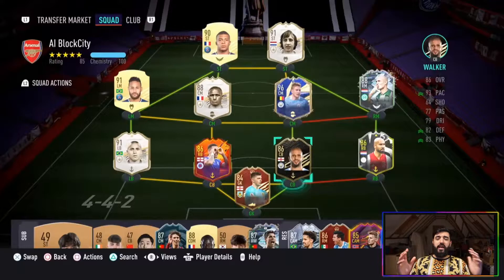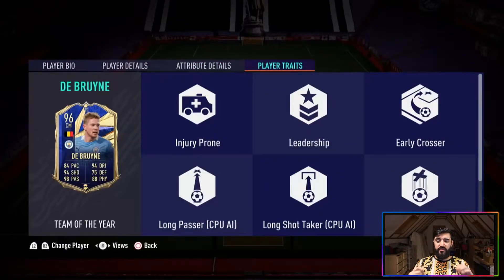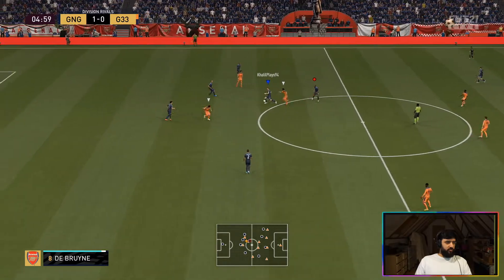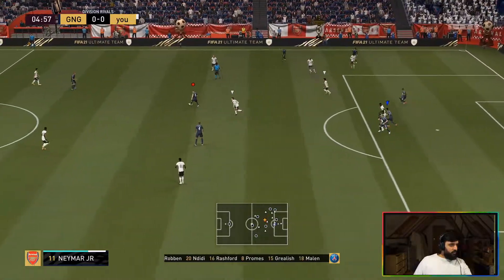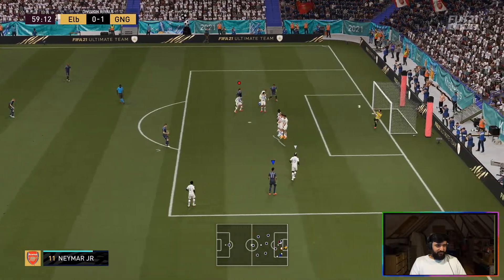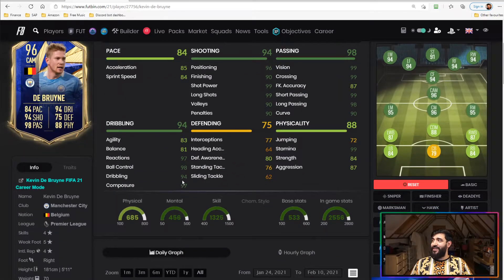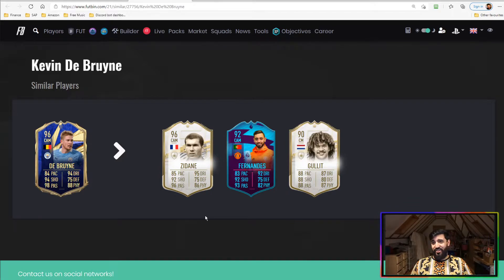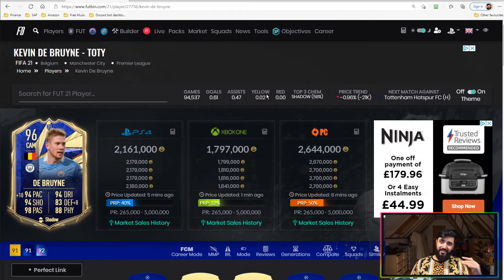TOTY De Bruyne...need I say more?! | 96 RATED TOTY KEVIN DE BRUYNE | FIFA 21 Review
A review of Kevin De Bruyne's 96 rated TOTY card and how good this card is at all parts of the game this year and whether he is worth your coins.